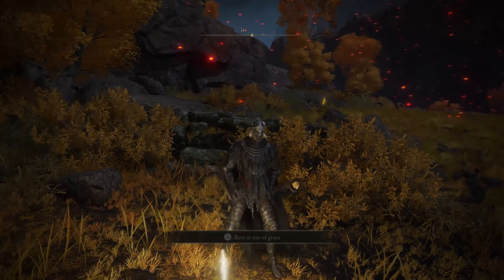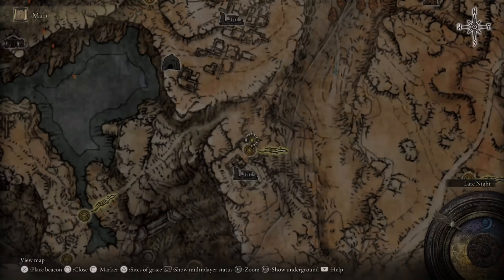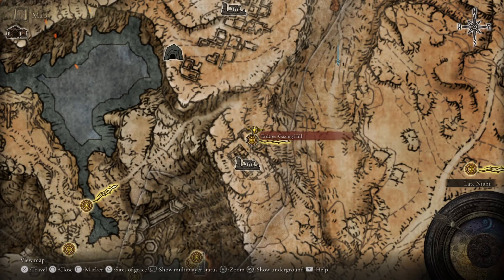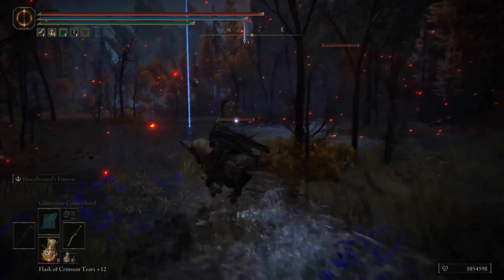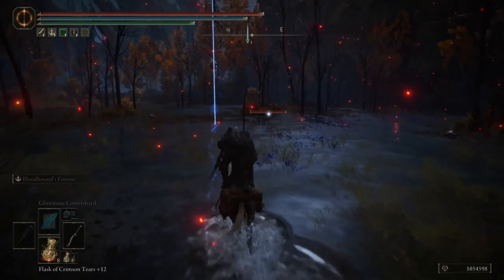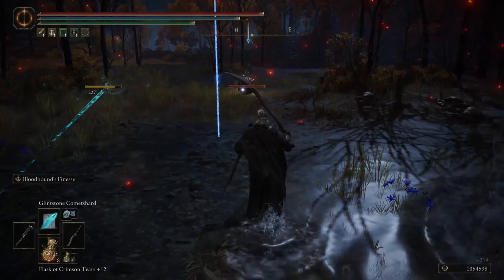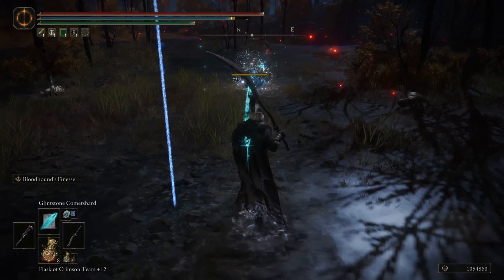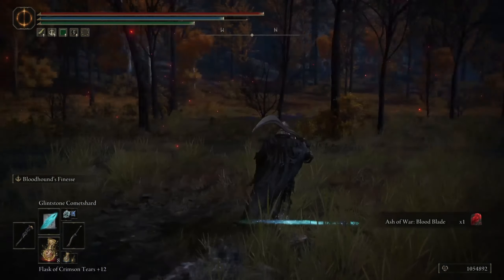How to get Blood blade Ash of War - Blood Blade ash of war location - Elden Ring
Blood blade ash of war location guide.